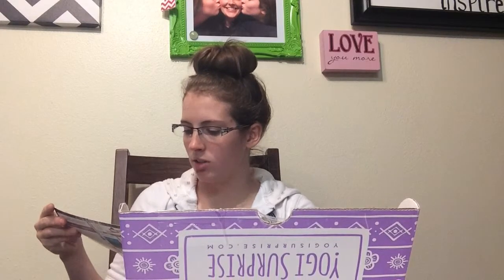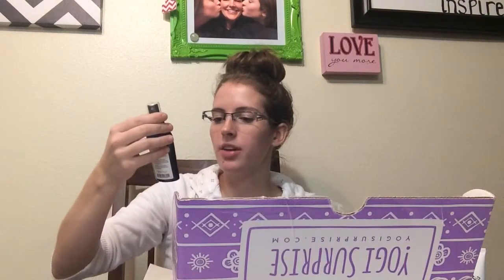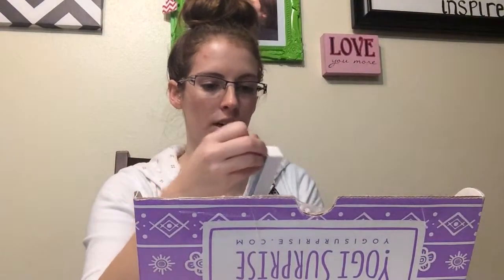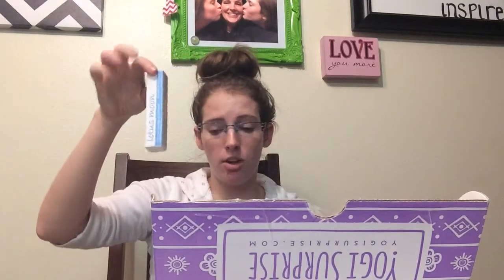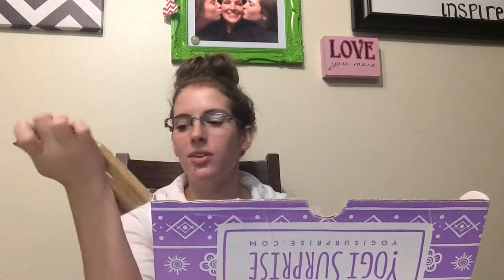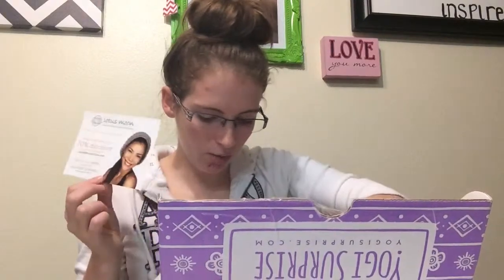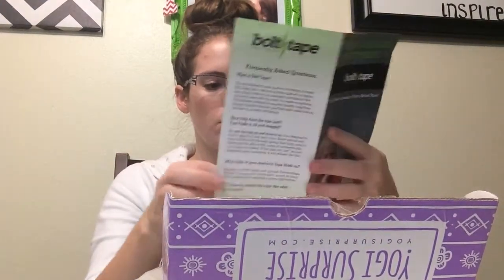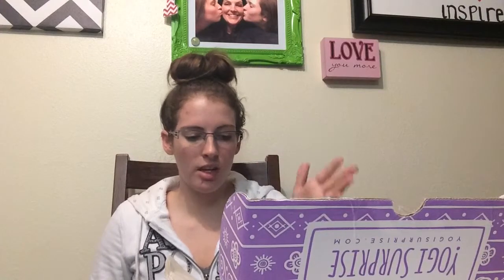Yogi Surprise January 2015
LMLD Watch me unbox our January 2015 Yogi Surprise box. We've been getting this box since they launched and Annice loves her Yogi Surprise Box. If you are interested in your own YogiSurprise Subscription you can use our referral

The Yogi Surprise Subscription is a monthly Yoga retreat in a box.  Nourish & support your mindful life of movement.   Pure, Natural & Handcrafted Goodies.  100% Vegetarian, Cruelty & GMO Free.  You can even win a Getaway in their Monthly Yoga Retreat Getaway.  It's made with Love by Yogis from Portland, OR

Big Hugs!
Twila and Claire   (and Annice)